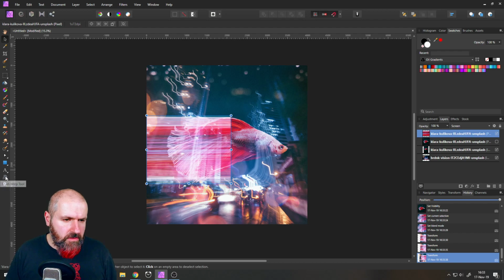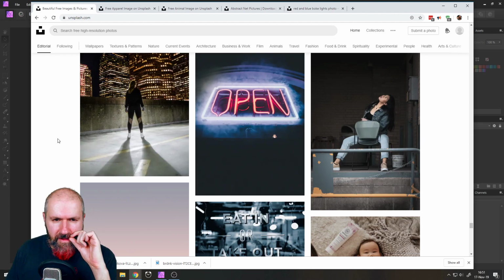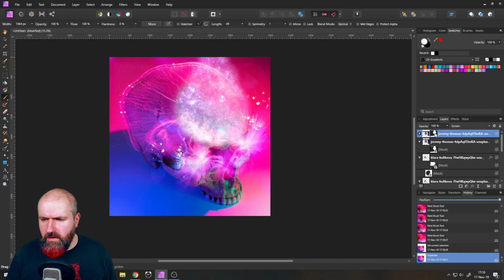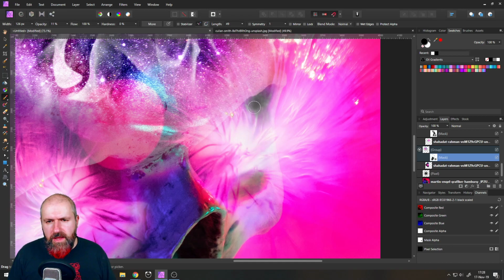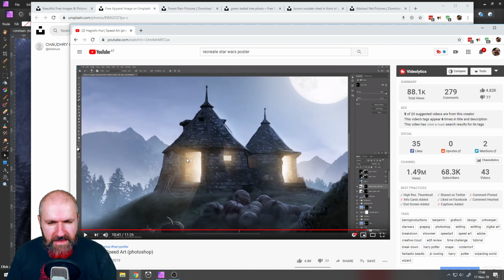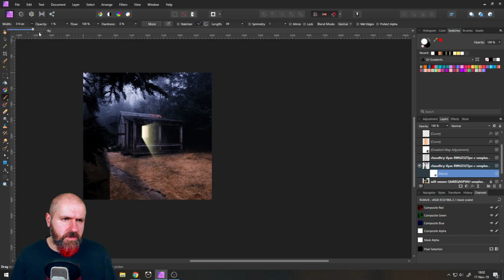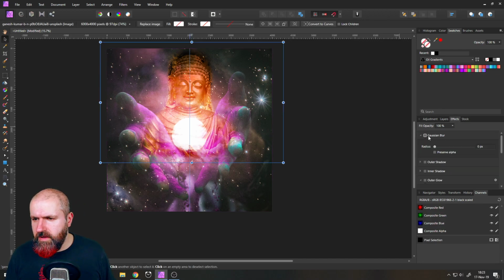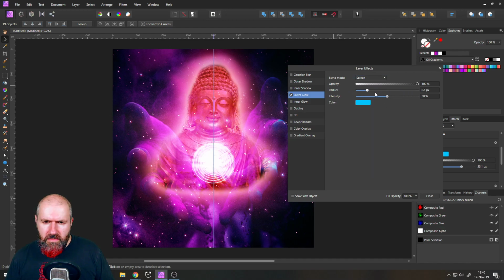Instagram Photo Compositions - Affinity Photo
Join me in my Live Stream and watch me do some more cool Instagram Photo Compositions :)

About Olivio Sarikas:
Mag. Olivio Sarikas is a professional Designer from Vienna Austria. He has been a passionate Artist for over 26 Years, starting at the age of 16 with his creative education. He studied at the University for fine Arts in Vienna and Munich and holds a Masters Degree in Fine Arts. He works as a self-employed Web & Print Designer. Occasionally he also gives Lectures on Marketing and Community Building at the local University.
Hi Channel focuses around tutorials for Affinity Photo, Affinity Designer, Affinity Publisher and occasionally other Software tools like Krita, Corel Software, the NIK Collection and more.
Olivio is famous for his "Secret Sauce", always trying to introduces some Pro Tricks into his tutorials and give a bit more background information. Also his "Creative Chats" are part of this channel, where he gives insights into the creative life and talks about how to improve your creative flow and realize your creative dreams to share them with the world.